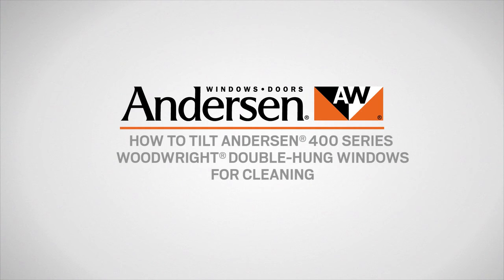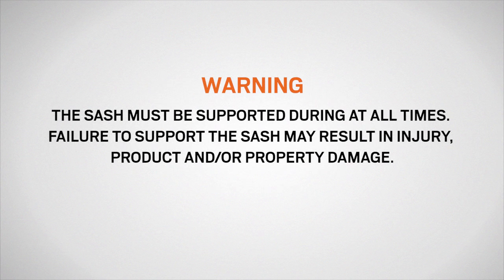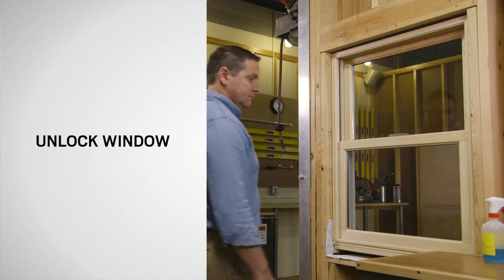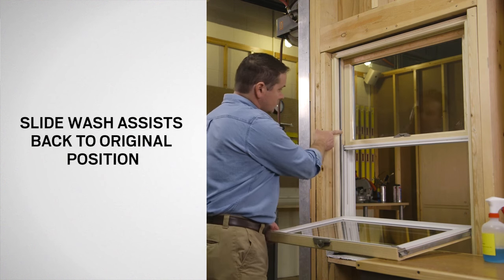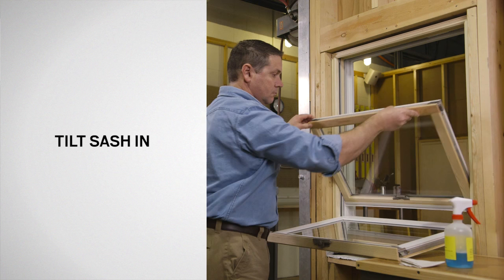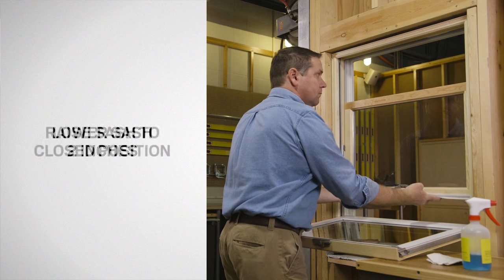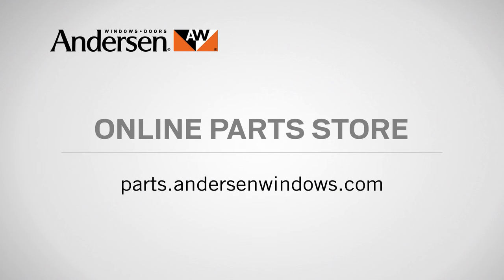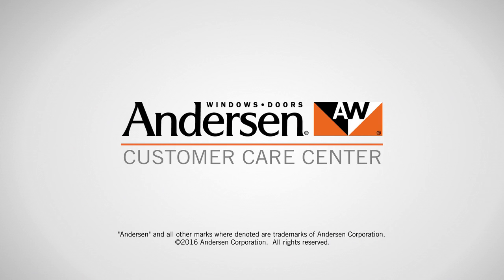How to Tilt 400 Series Woodwright Double-Hung Windows for Cleaning | Andersen Windows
Learn how to tilt Andersen® 400 Series Woodwright® Double-Hung Windows for cleaning.